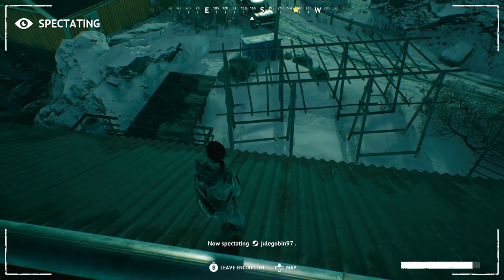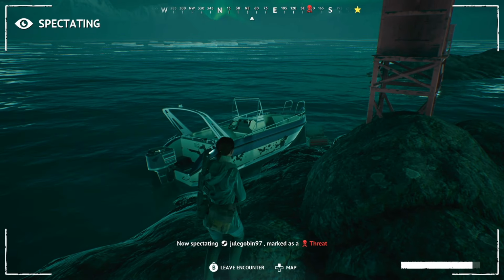I CAUGHT A TELEPORTING HACKER ON PC | VIGOR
I CAUGHT ANOTHER HACKER/CHEATER ON PC (Vigor RPK 74 Gameplay) | VIGOR Season 20 Genesis - Xbox Series X|S/PS/PC - Vigor Multiplayer Gameplay - Update 20.0

Peace out!